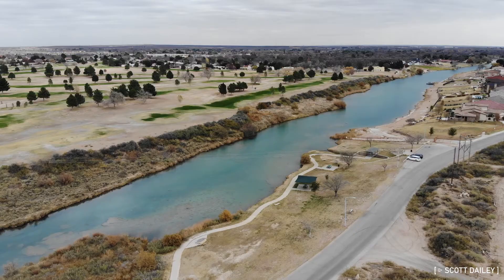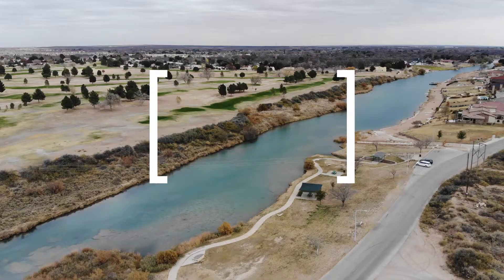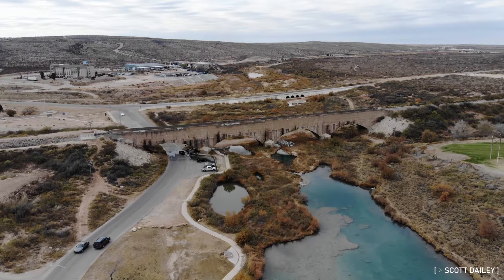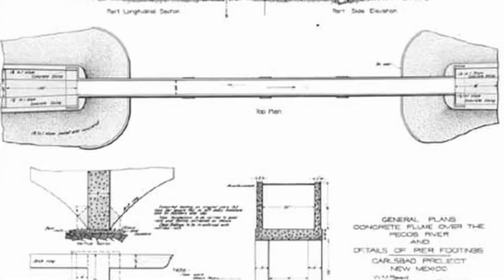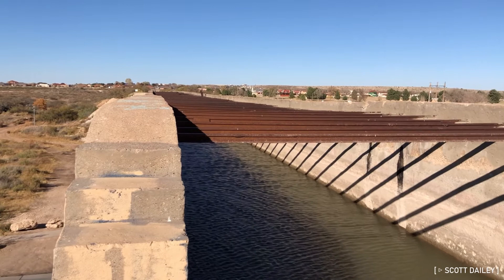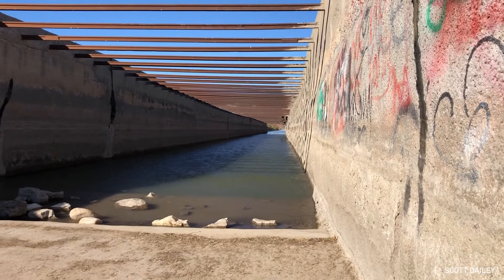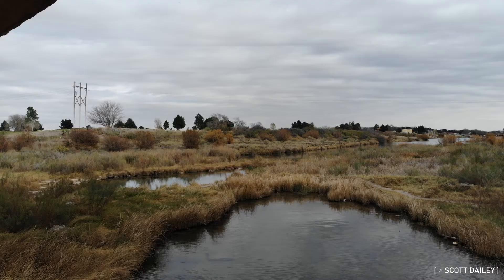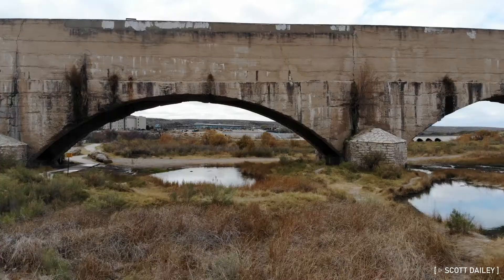Where the Pecos River Crosses Itself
The 1903 Pecos River Flume in Carlsbad, New Mexico was the largest concrete aqueduct at the time of its construction. Semi-obsolete today, it stands at the upper end of Lake Carlsbad as an icon of the city.

Video topics: New Mexico, Carlsbad, Desert, Infrastructure, Canals, Aqueducts, Aquaducts, History, Irrigation, Water Rights